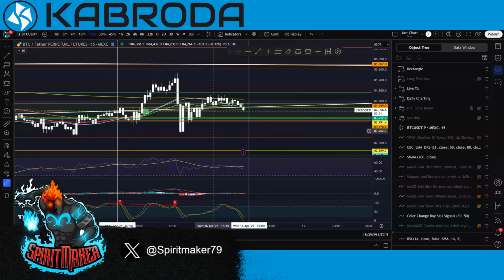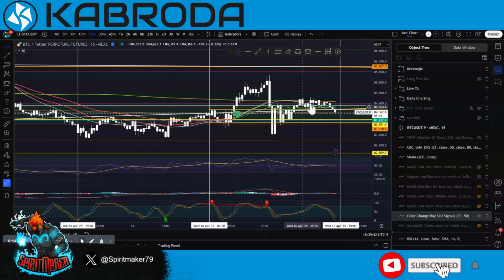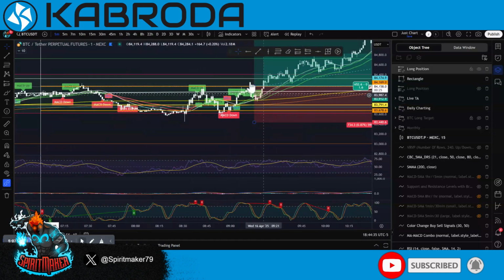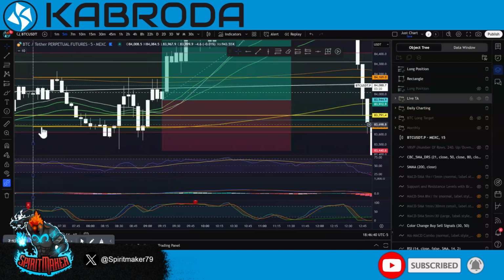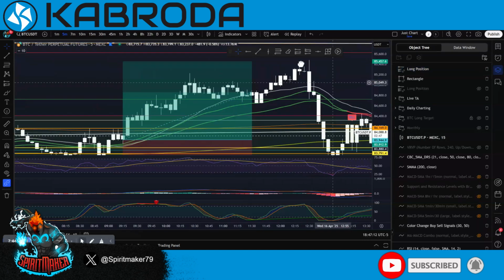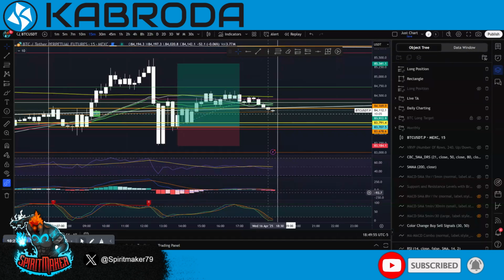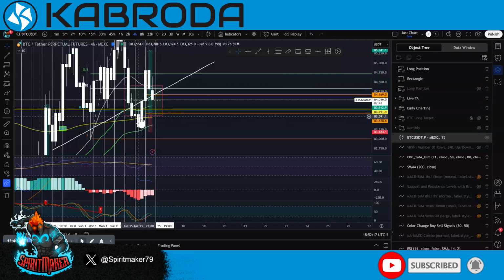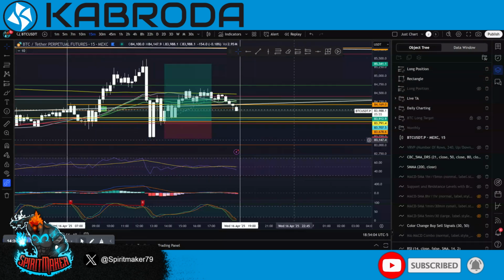Wednesday's Price Action: Mastering the 30-Minute Breakout Strategy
Unlock today's market movements with our daily TA series! We dissect Wednesday's price action, highlighting a key 30-minute breakout strategy for potential gains.

Market Overview: Following yesterday's analysis, Wednesday's session saw a significant move, initially bouncing before a news-driven surge. We focus on the pre-news technical setup.

Key Movements: We analyze the 30-minute opening range, showing how the 5-minute and 15-minute charts confirmed the bullish breakout and backtest, supported by key indicator signals.

Trading Opportunities: Discover how to capitalize on the 30-minute breakout, identifying entry points on the 5-minute chart after a successful backtest of the 30-minute high.

Technical Insights: Learn to combine 30-minute range analysis with 15-minute and 1-minute chart confirmations, utilizing MACD, RSI, and Stochastics to validate breakout momentum.

Educational Takeaway: This video teaches a practical breakout strategy using the 30-minute candle, emphasizing multi-time frame analysis and indicator confluence for higher probability trades.

Whether you're trading news events or technical patterns, this recap provides actionable insights from Wednesday's market.